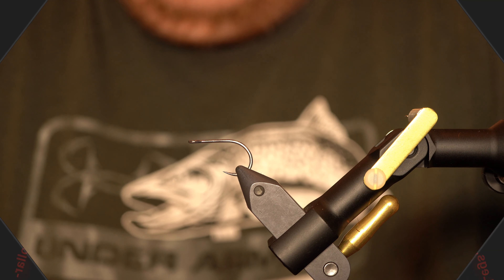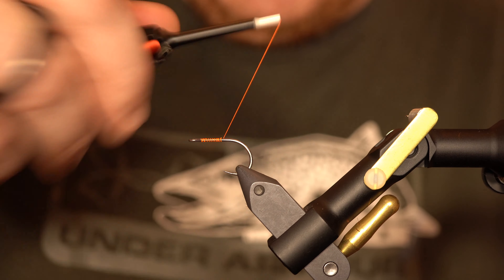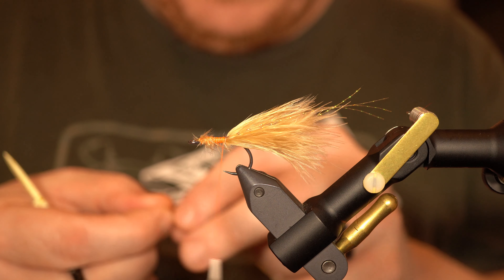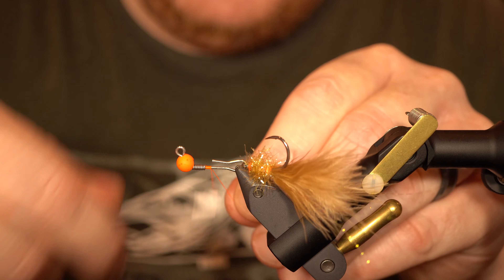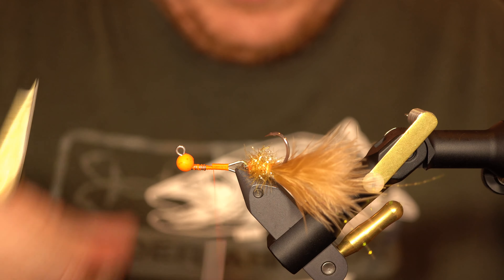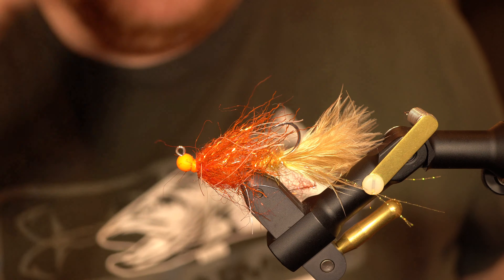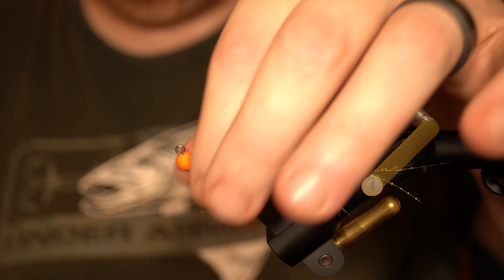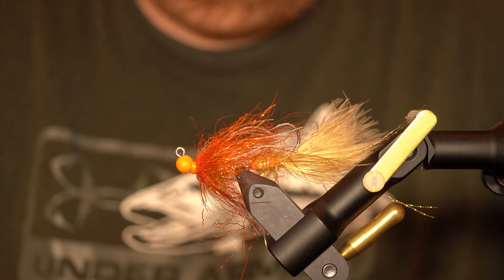Lockdown! Fly Tying Through the Quarantine Episode 12: Freestyle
I didn't have a fly ready for today's video so in this vid I am freestyling an articulated, jig version of a favorite sea run cutthroat fly